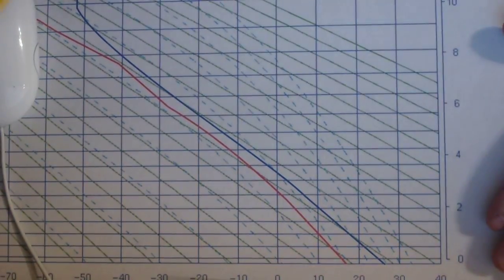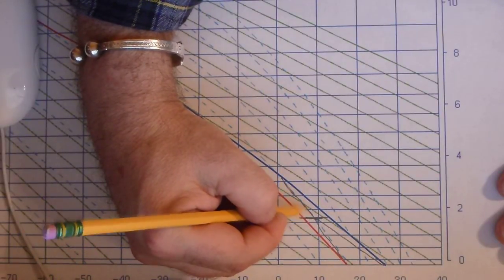How to find CCL (Convective Condensation Level) and Convective Layers